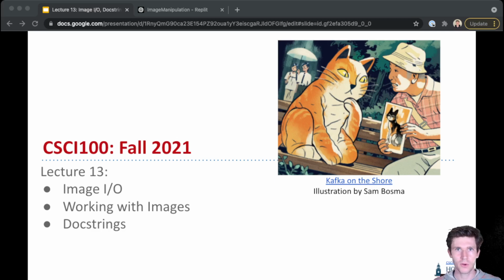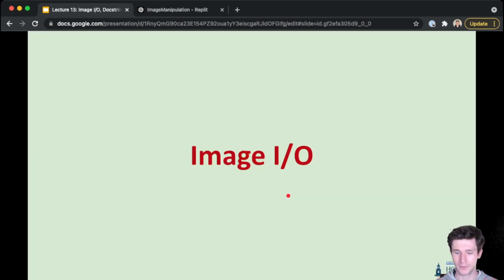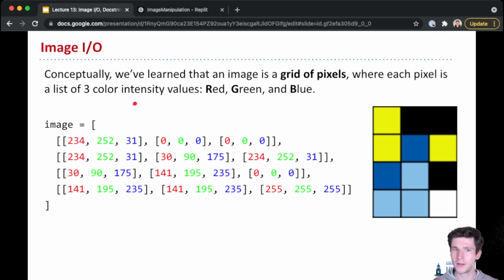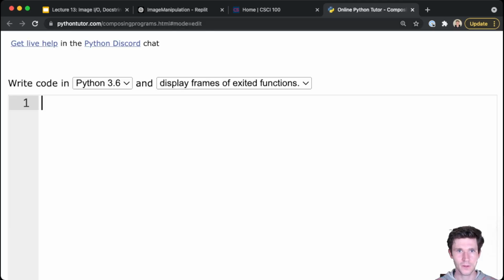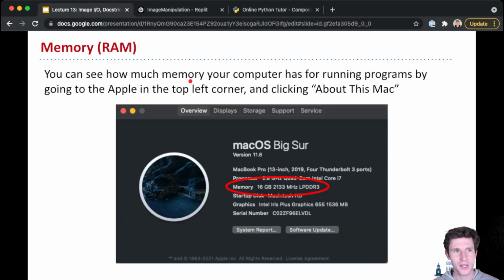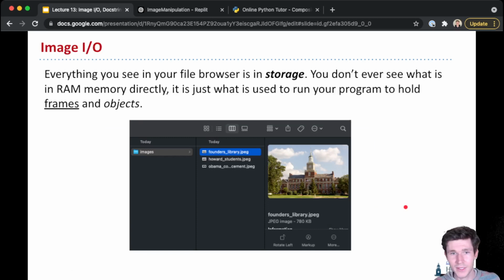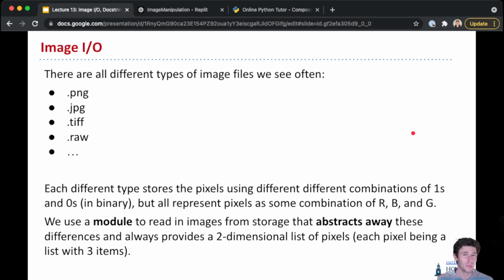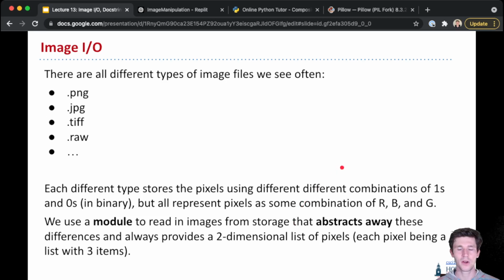CSCI100: Lecture 13.1 - Storage vs Memory, Image Files